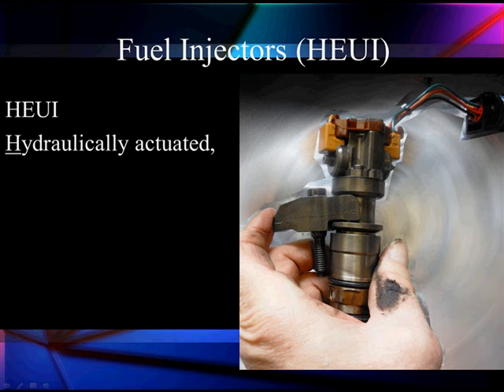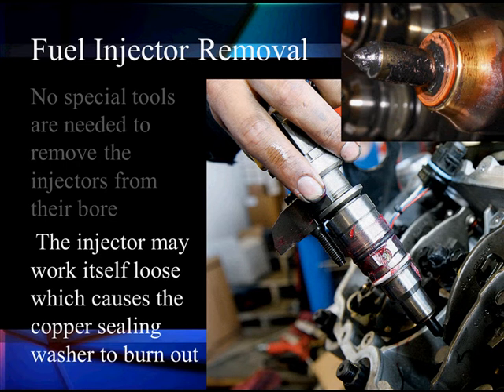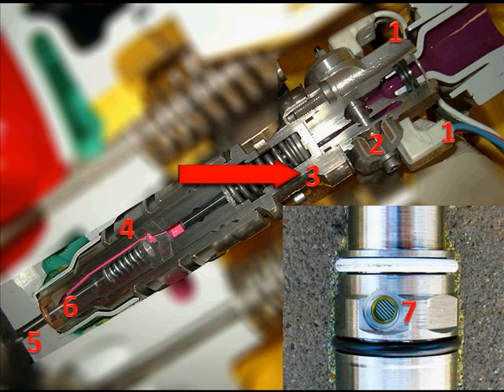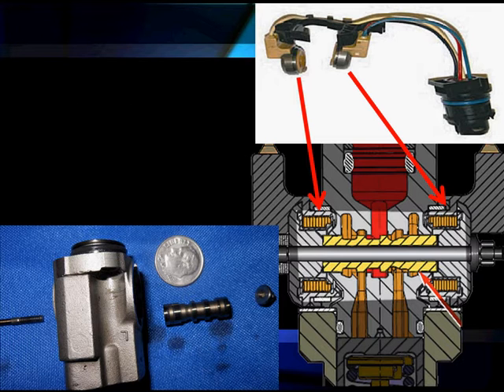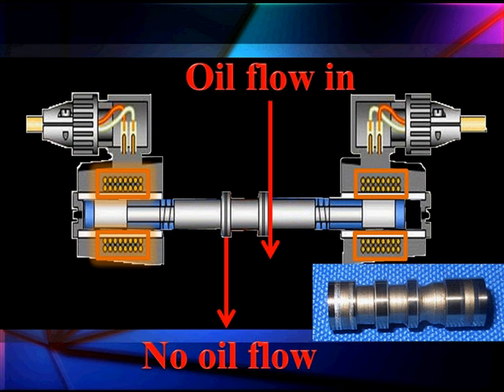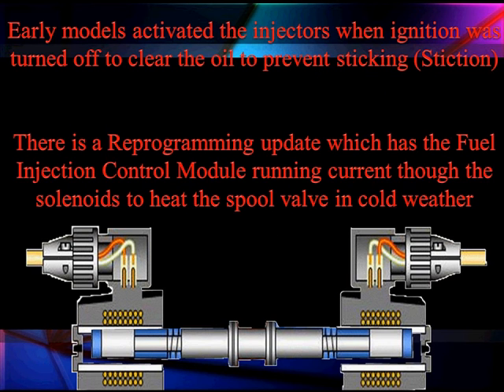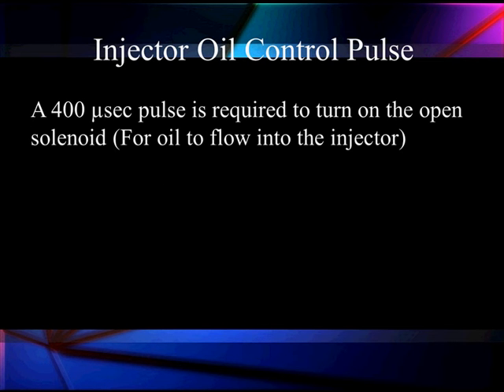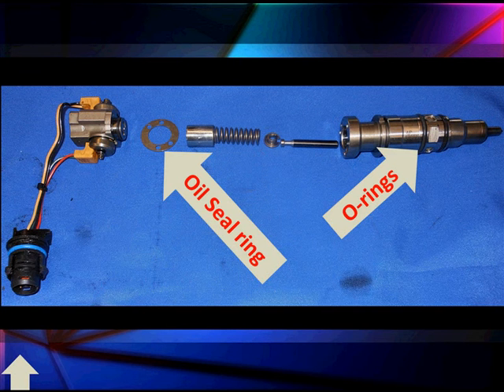10 Injector, Electrical Control of Oil Pressure